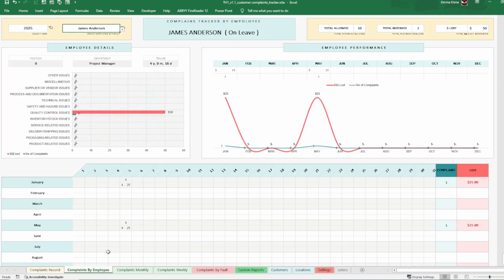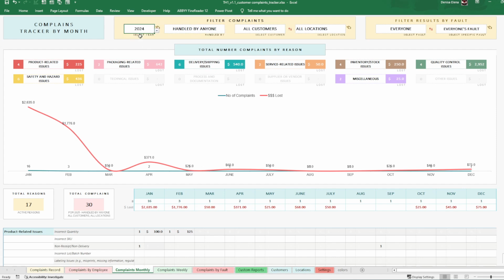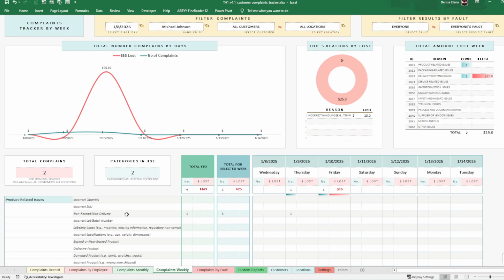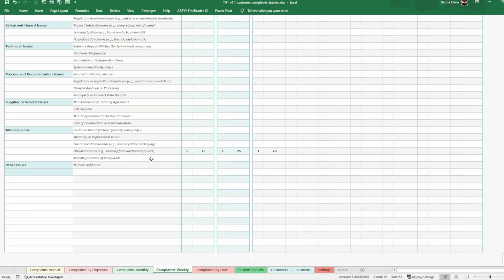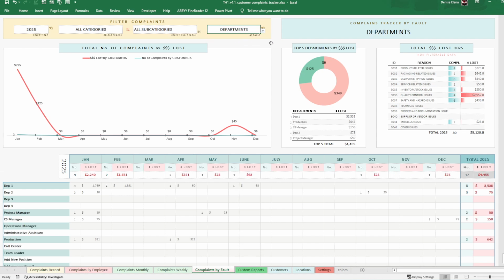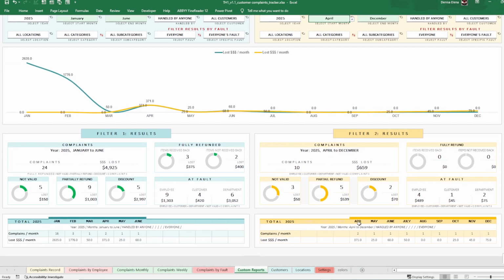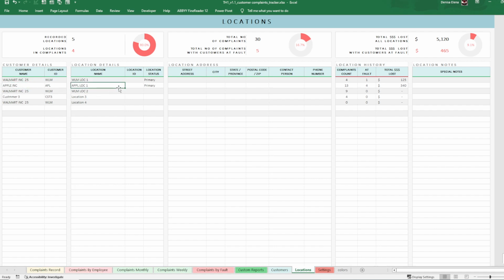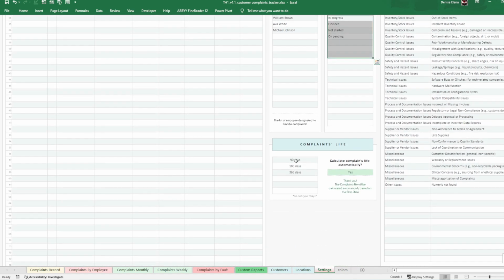Customer Complaint Tracker in Excel | Log, Analyze & Resolve Complaints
See how this Excel Customer Complaint Tracker helps businesses record complaints, investigate faults, monitor resolution status and analyze complaint trends.

 Recording customer complaints
 Organizing customers and business locations
 Tracking responsible employees and fault categories
 Monitoring complaint status and resolution
 Reviewing weekly and monthly dashboards
 Creating filtered reports
 Analyzing fault patterns and amounts lost

Designed for small businesses, customer-service teams, quality teams and operations managers.

Browse all PerfectPlannersGS Excel business systems

This is a digital spreadsheet product. No physical item will be shipped. Questions before purchasing? Contact PerfectPlannersGS through Etsy.

CHAPTERS
00:00 Customer Complaint Tracker overview
00:34 Complaint Records tab
01:05 Complaints by employee
02:31 Monthly complaint reports
04:52 Weekly complaint reports
07:21 Complaints by fault
09:35 Custom comparison reports
11:34 Customer complaint history
12:15 Customer locations and sites
13:00 Employee settings
13:30 Complaint categories and specialists
14:30 Complaint statuses and validity periods
15:00 Final overview